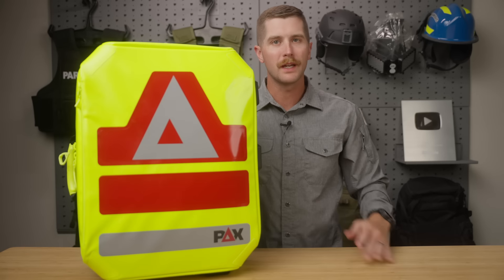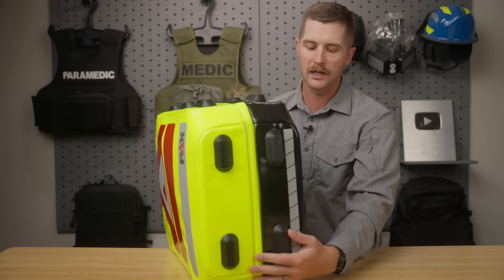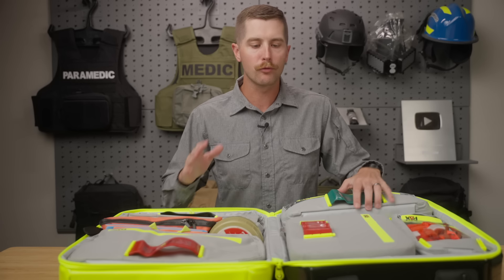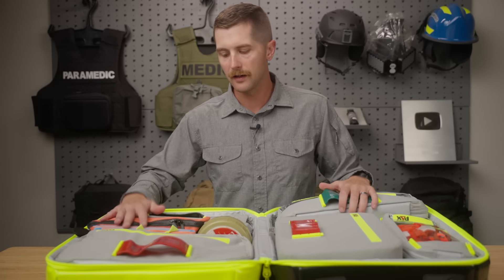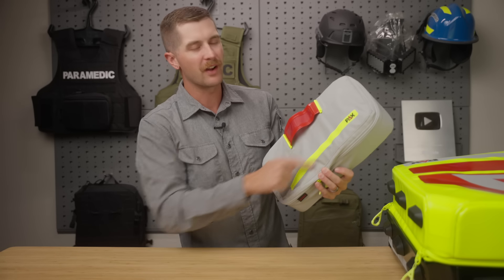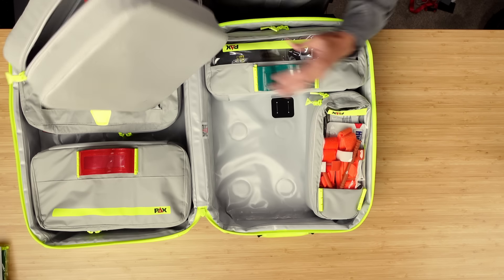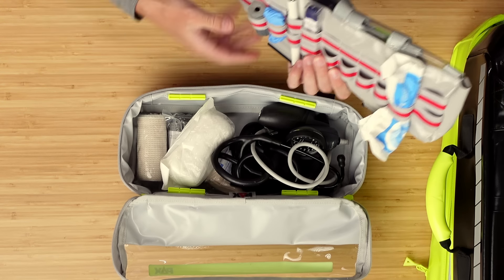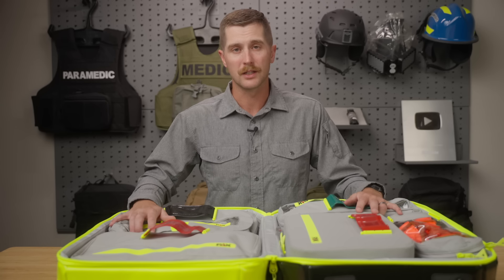European Style Medical Bag ⎮PAX Emergency Backpack Review⎮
**My employer does not endorse any specific brands or products**

The PAX Emergency Backpack is a euro style EMS bag with unparalleled organization capabilities utilizing individual magnetic pouches for specific storage needs. This video is an in-depth review of the emergency backpack 5/11 2.0.